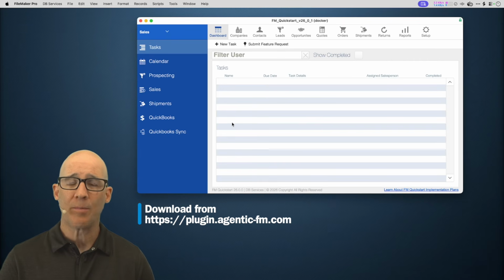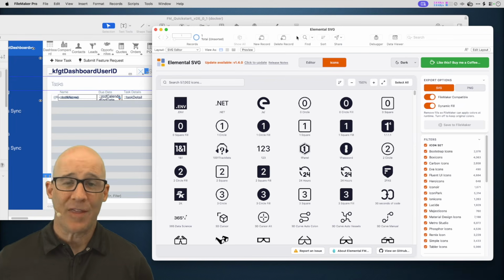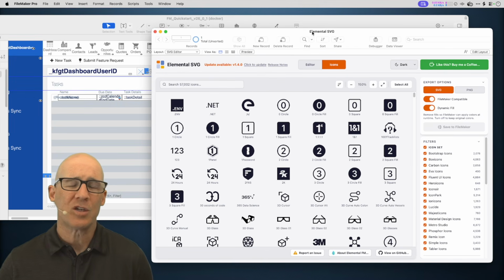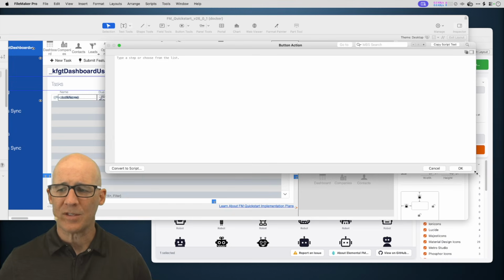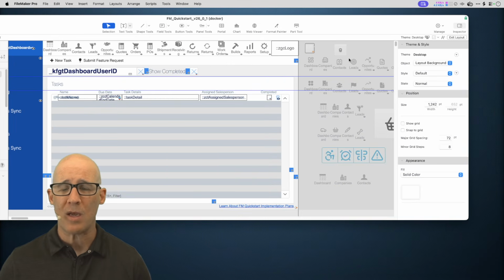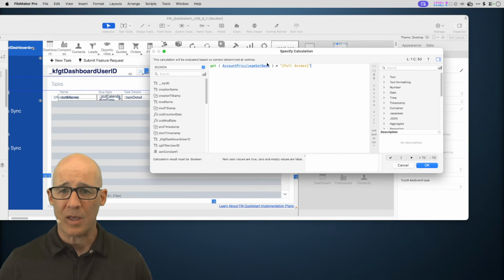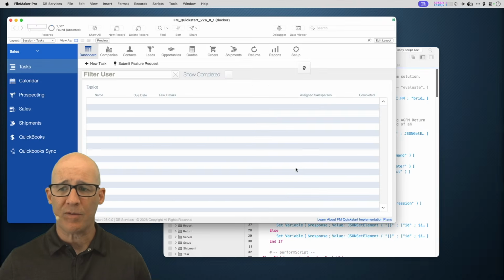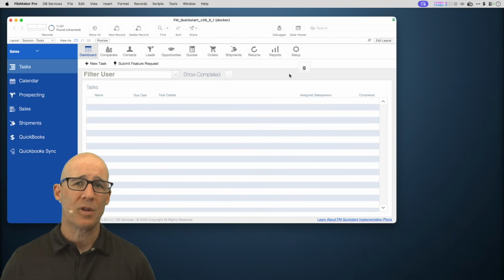AGFM Show Hide Chat Window - Agentic FileMaker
Want a clean way to show and hide the AgenticFM chat window exactly where you need it?
This is the approach I actually prefer — one icon button, one line of code, hidden from
everyone but you.

The agent panel is great until it's in the way. This video shows how to put the toggle
under your own control: a single icon you can drop anywhere in your interface, visible
only to full access accounts so your end users never even know it's there.

What you'll see:
• Building a single icon button in layout mode and placing it anywhere in the UI
• A fast way to pull polished SVG icons into FileMaker (shout-out to Elemental SVG by
  Daniel Wood at Weetbix)
• Wiring the button with one Set Variable calling AGFM_Open — open and close in one step
• Using Hide Object When so the button only appears for full access accounts
• Where to drop the open call in a startup script if you want the panel open automatically
• Function vs script step — and why I reach for the function

Why this matters:
A tidy, reusable control means you get instant agent access without cluttering your
solution or exposing it to the wrong users. Add it to any layout in seconds.

This is one piece of a larger series on AgenticFM — integration, scripts, previews,
solution intelligence, and more.